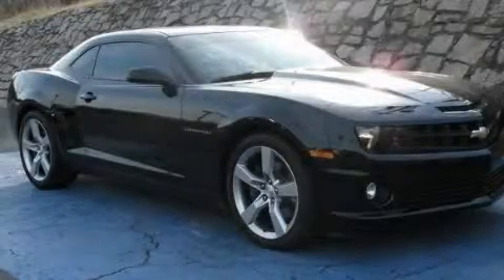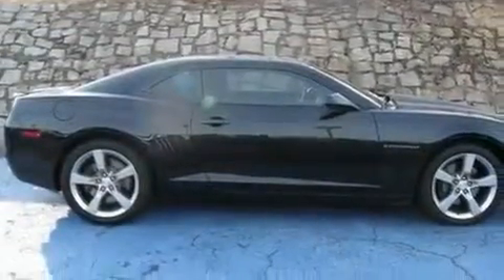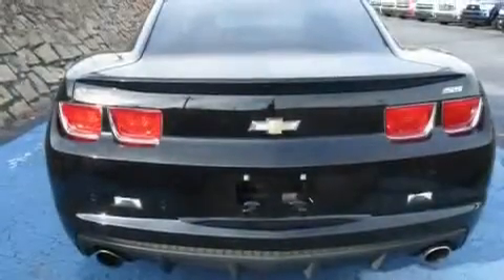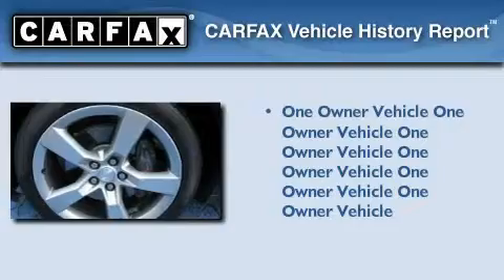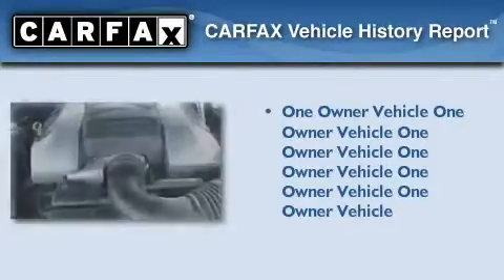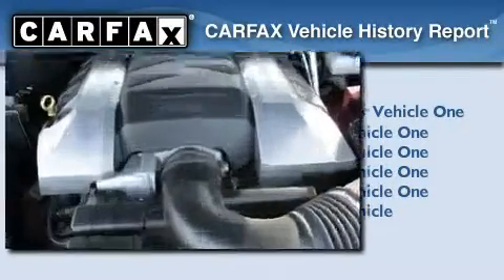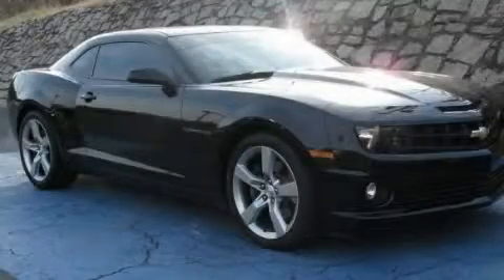2010 Chevrolet Camaro 30035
Year : 2010
 Make : Chevrolet
 Model : Camaro
 Engine : Gas V8 6.2L/378
 Trans . : Automatic
 Exterior : Black
 Miles : 7,026
 Interior : BLACK
 SUPERIOR CHEVROLET

 http://

 2010 Chevrolet Camaro